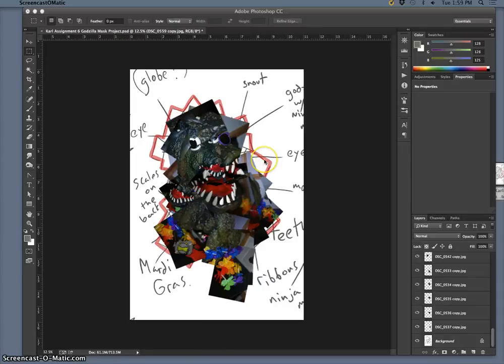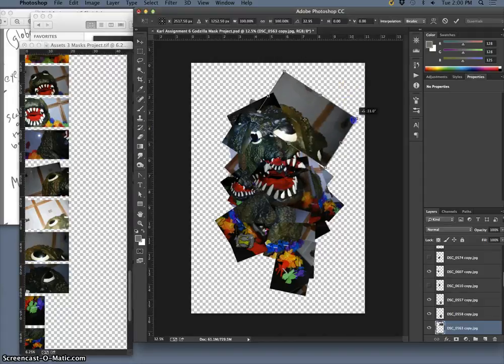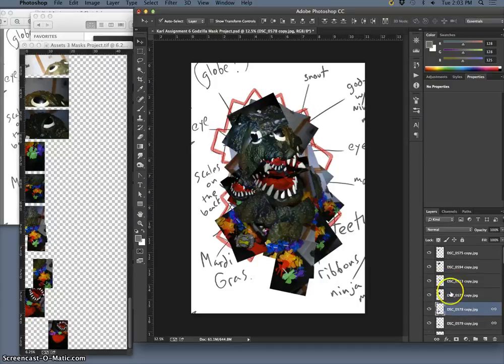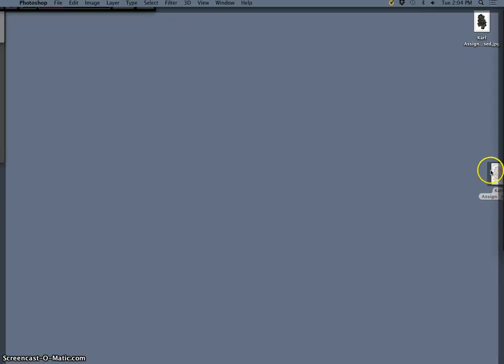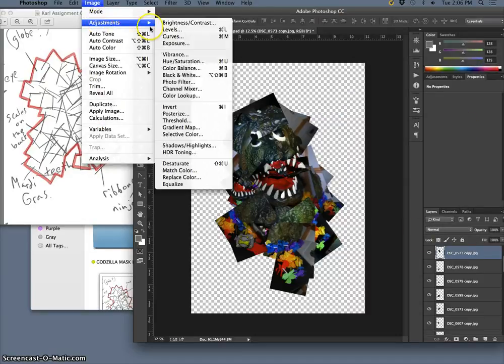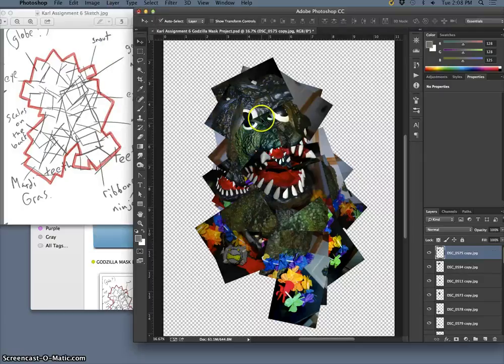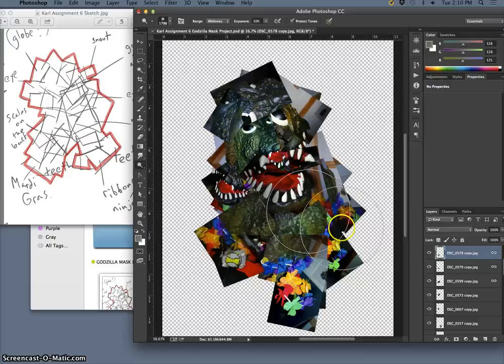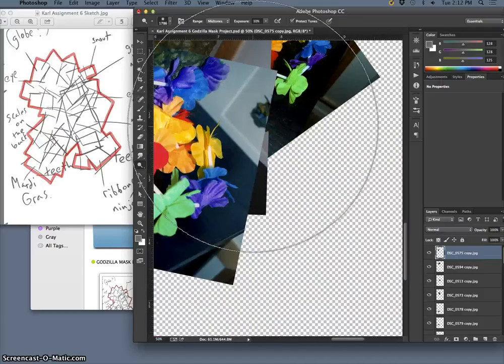6 Processing Individual Layers